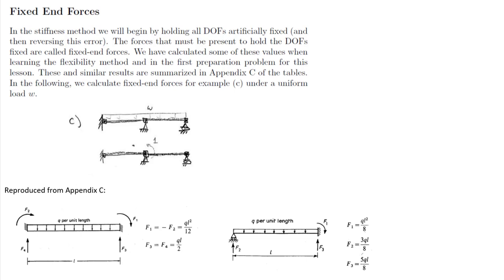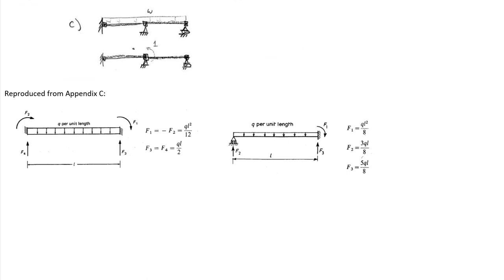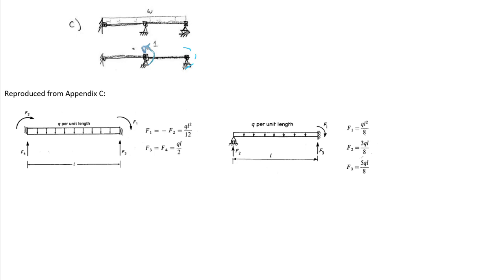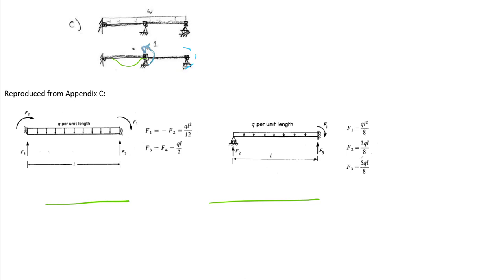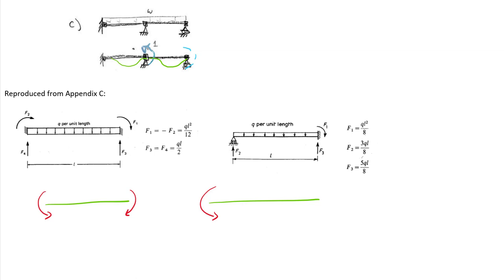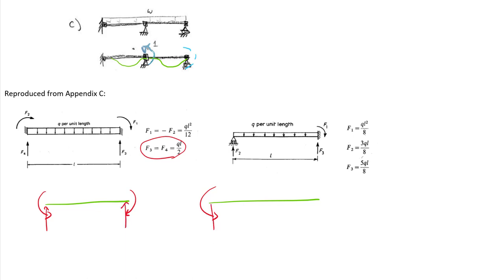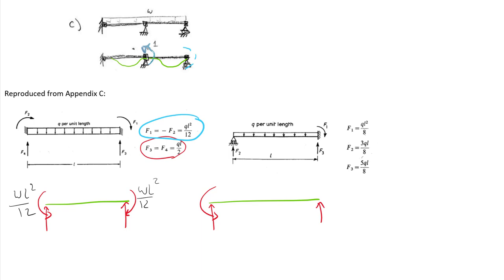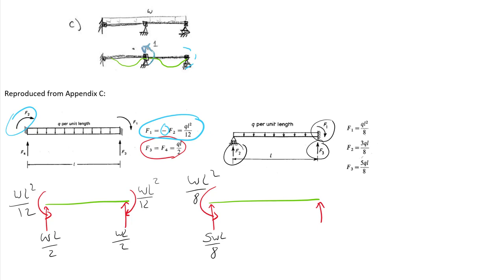Stiffness Method 06, Fixed end forces